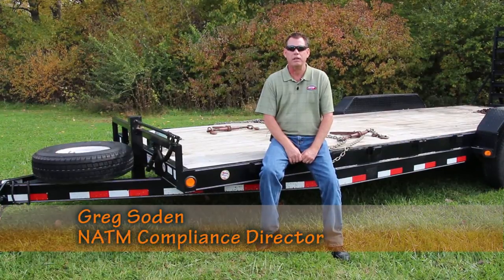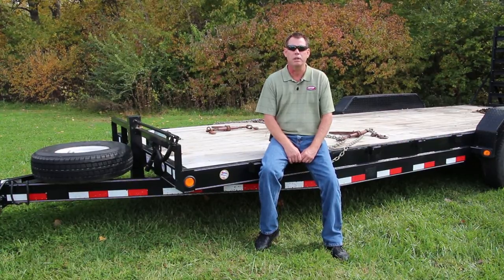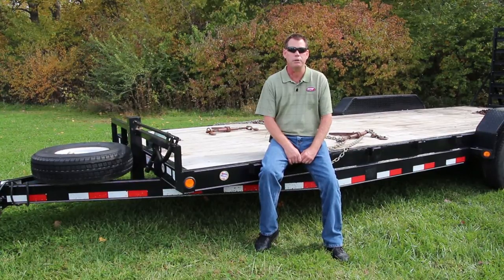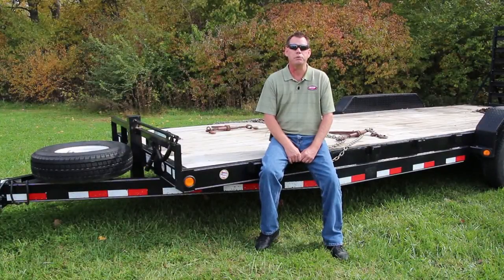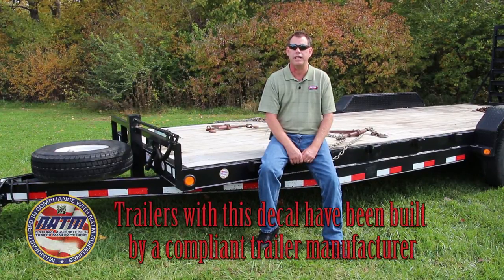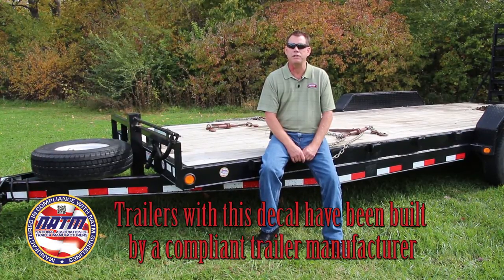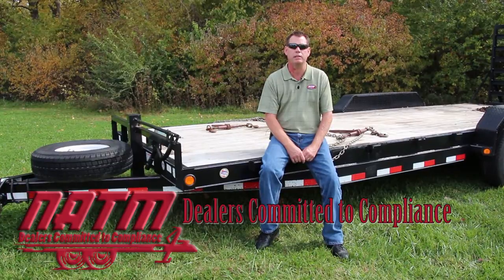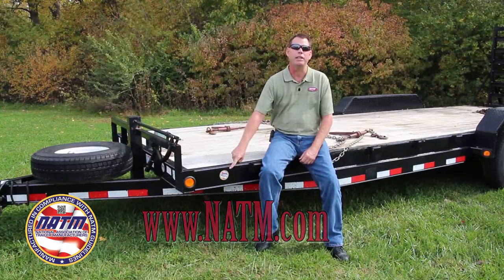What to Look for When Buying a New Trailer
Looking to buy a new trailer, and don't know where to start? Watch this short video letting you know the easiest way to ensure that you are buying a safe, compliant trailer!